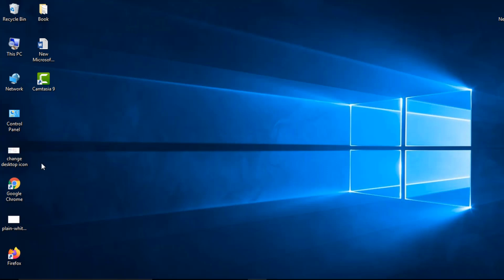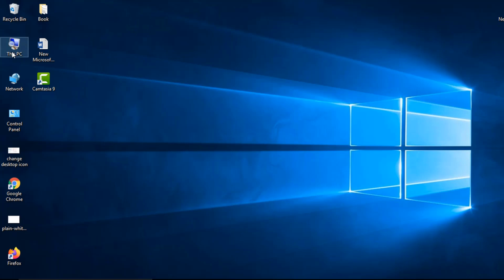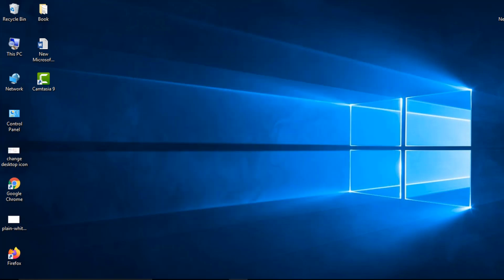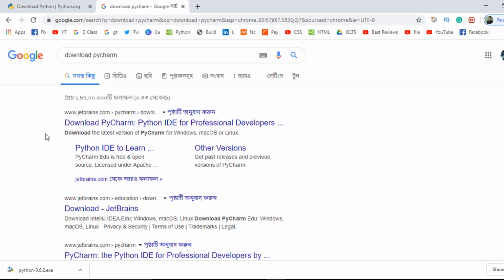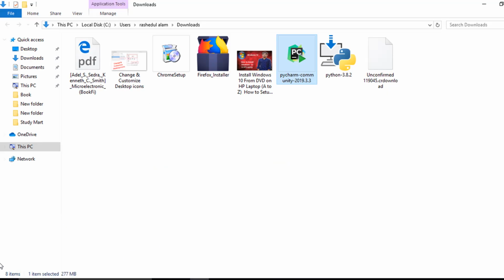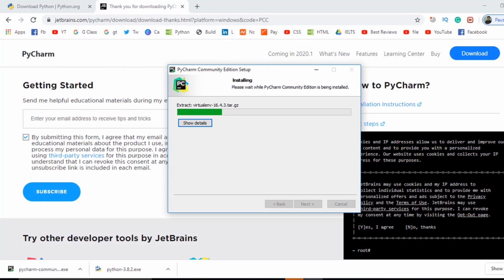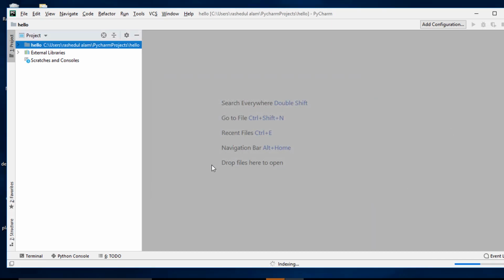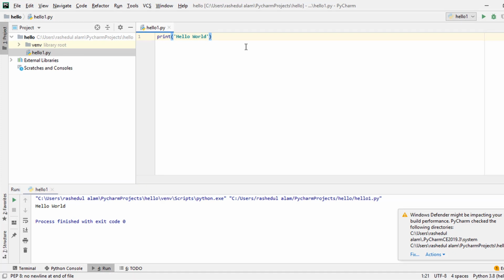How to Download Python & PyCharm || Install Python & PyCharm in Windows || Study Mart